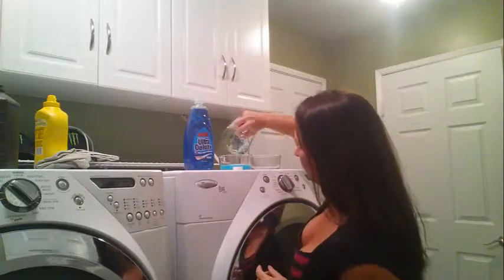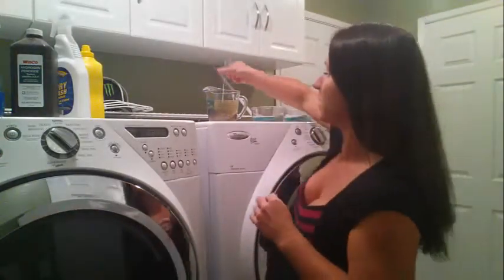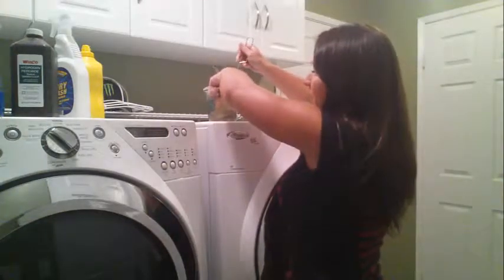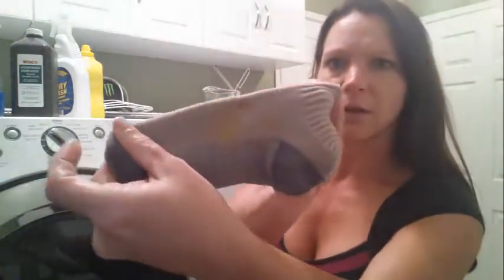Homemade stain remover for your laundry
How to make your own homemade stain remover for your laundry and other fabric items and a comparison of other products on the market.